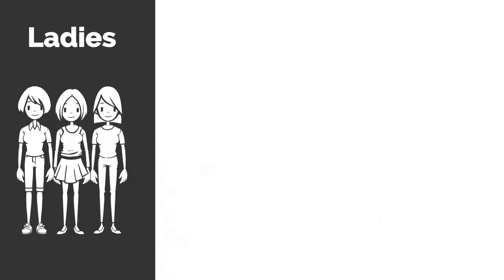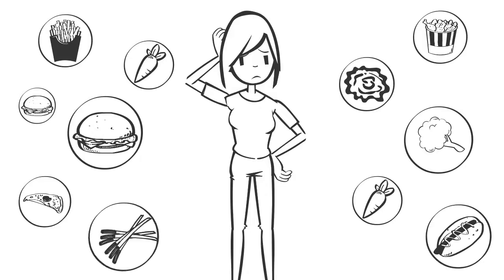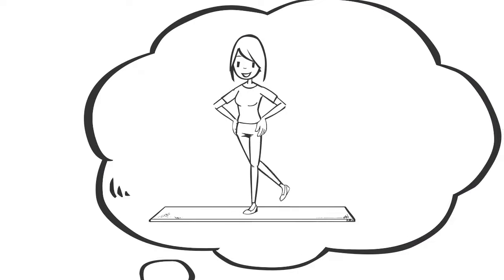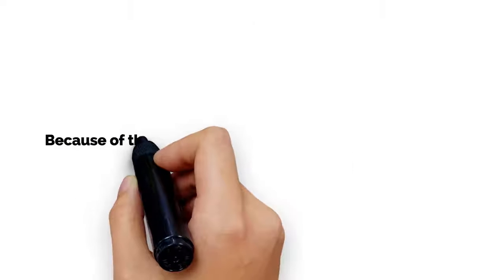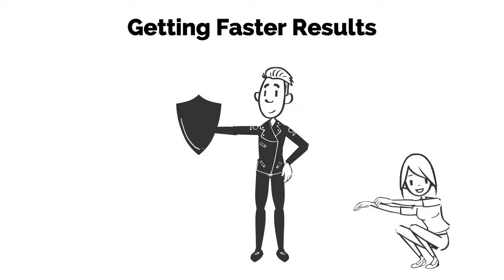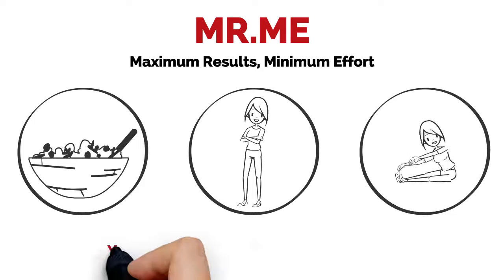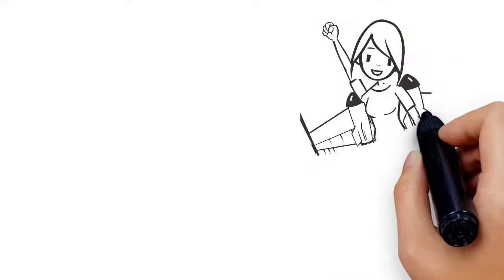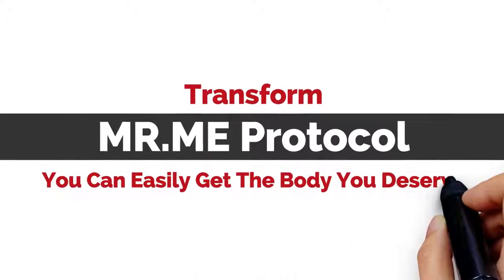John Burch - Transform